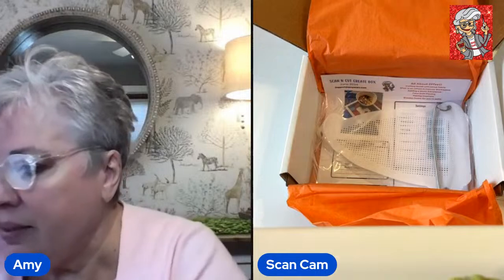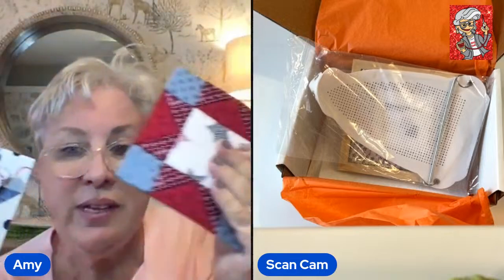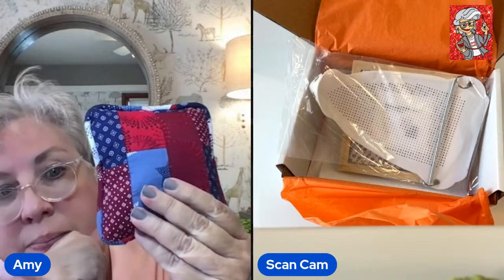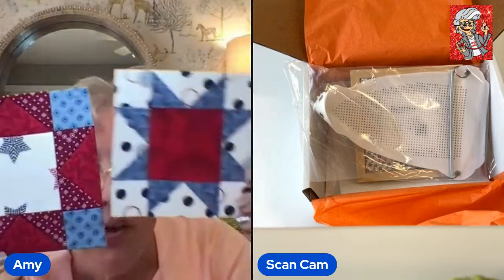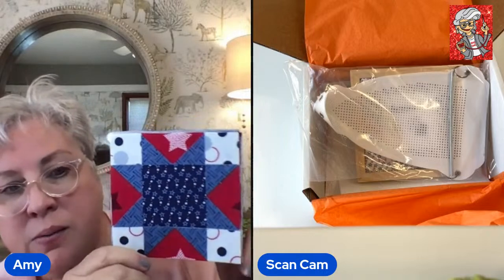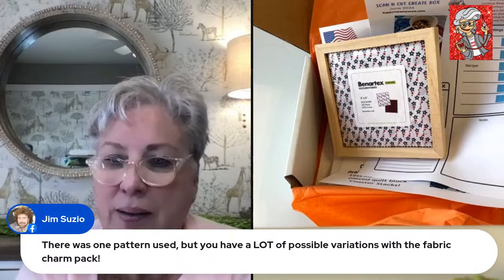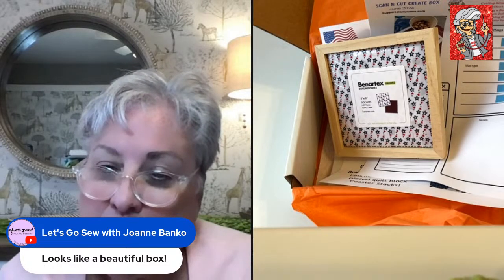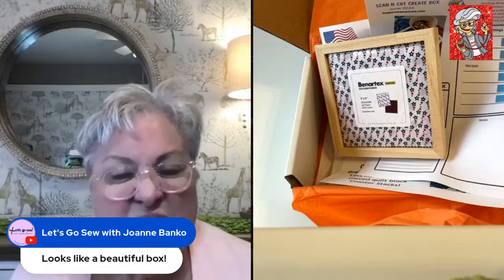Scan n Cut Box opening for June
whats inside the Scan n Cut Create Box subscription with Amy